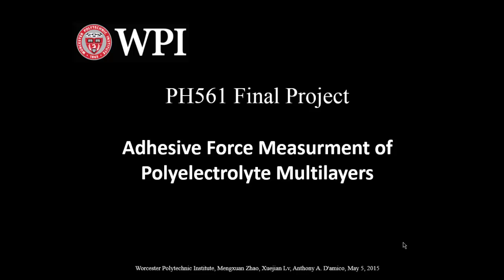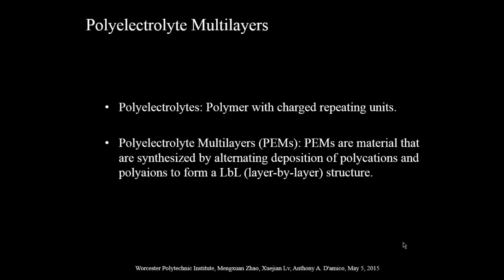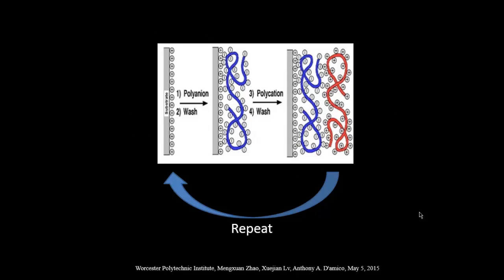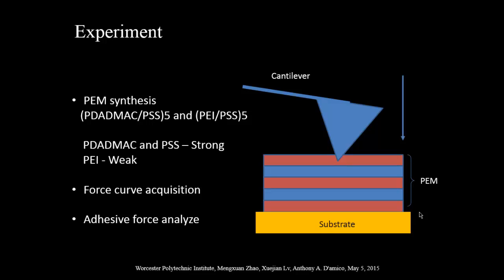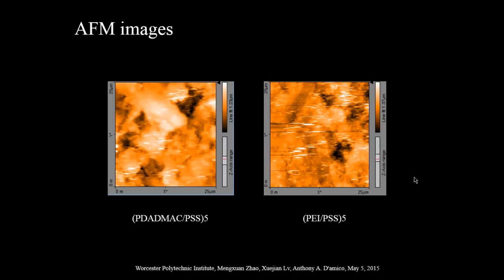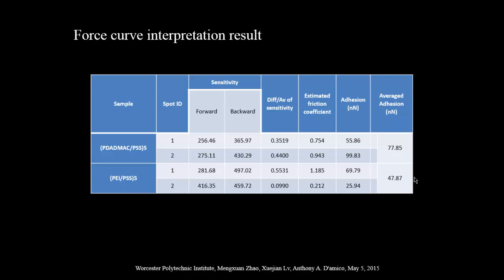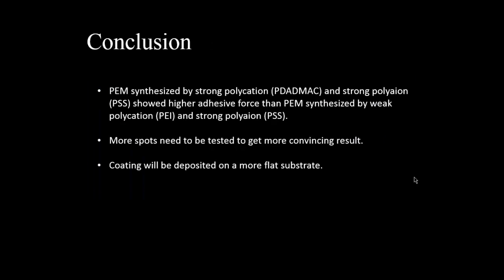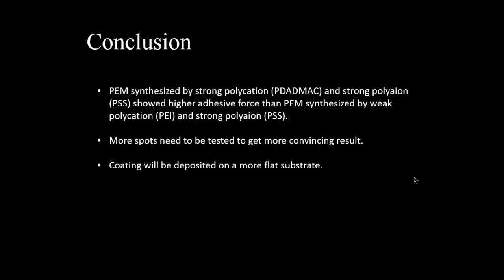NaioAFM Example Research 3, Polyelectrolyte Multilayers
As an assignment for WPI's graduate AFM course, Anthony D'amico, Xuejian Lv (speaker), and Mengxaun Zhao did a short project on polyelectrolyte multilayers with the NaioAFM.